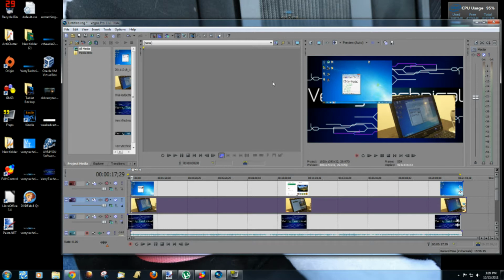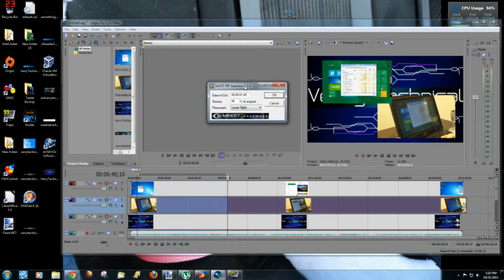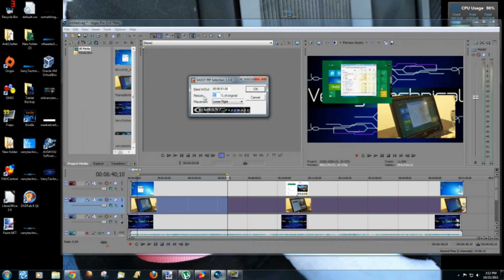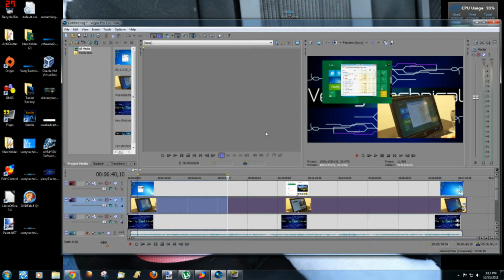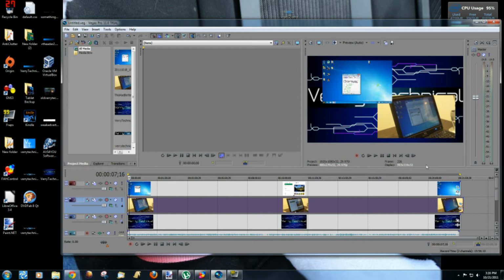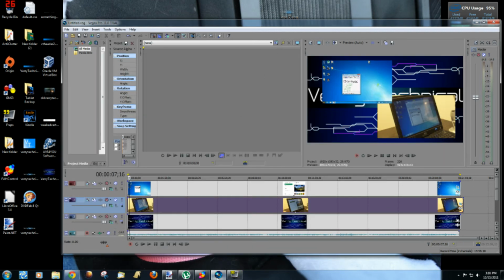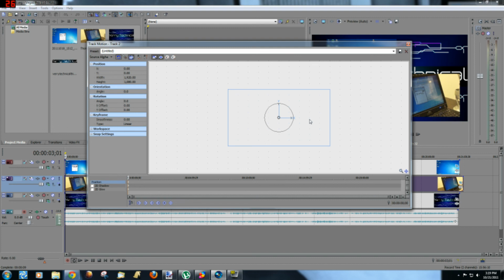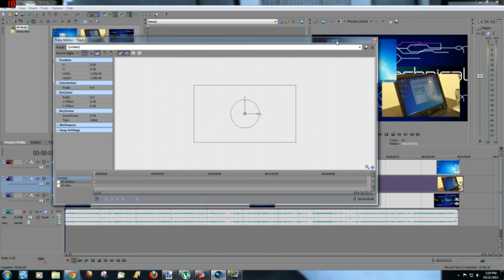Attempting Picture In Picture With VASST PIP Selector and Sony Vegas 11.avi